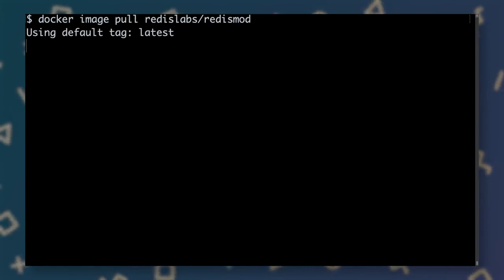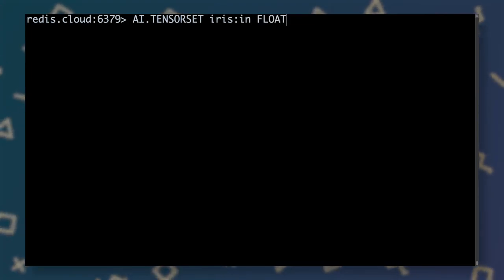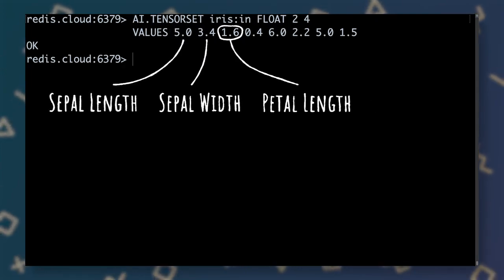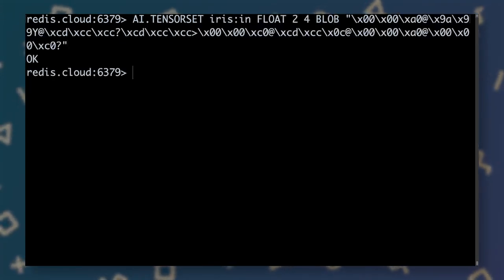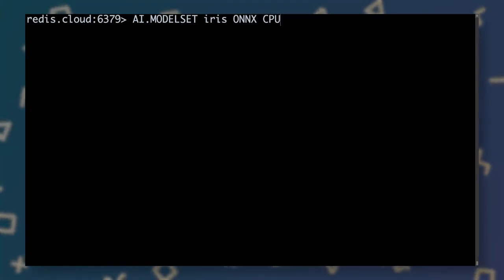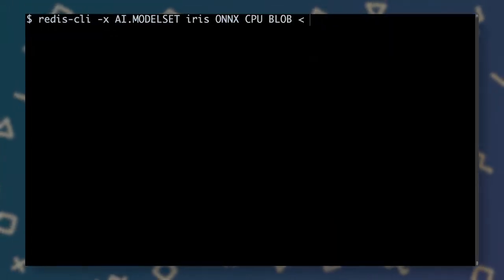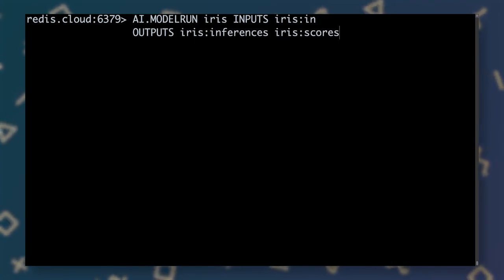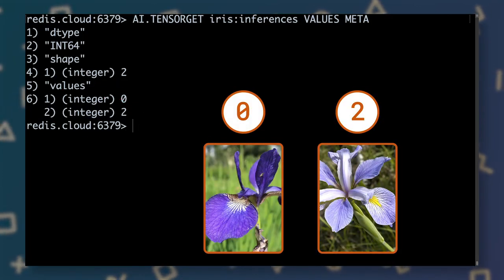RedisAI from the Command Line: Iris Classification with ONNX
In part one of this three-part series, we introduced you to RedisAI. This is part two, where we’ll show you how to use RedisAI from the command line by exploring the commands used to manipulate tensors, manage models, and perform inferences.

Timeline:
00:00 - Intro
01:09 - Setting up RedisAI
01:40 - Tensors Overview
01:59 - TENSORSET Command
03:07 - TENSORGET Command
04:12 - MODELSET Command
05:32 - MODELDEL Command
05:48 - MODELRUN Command
07:06 - Recap